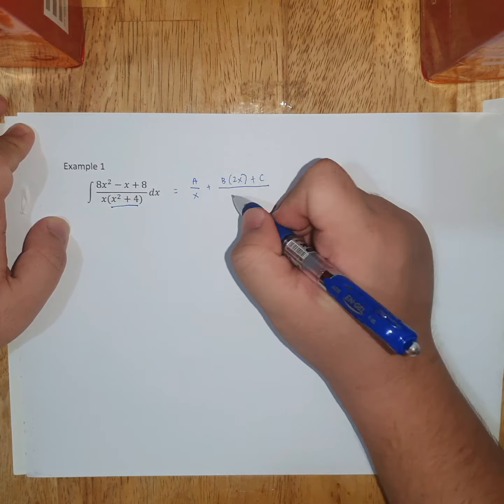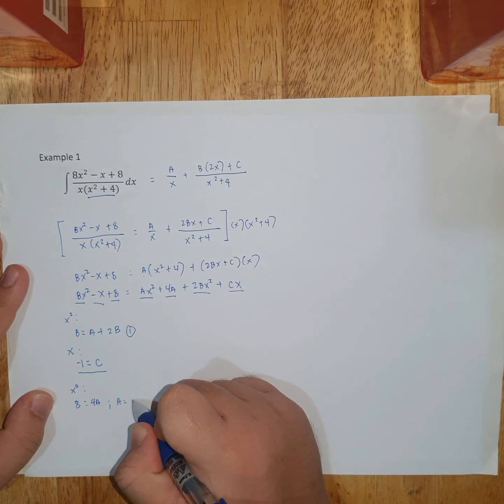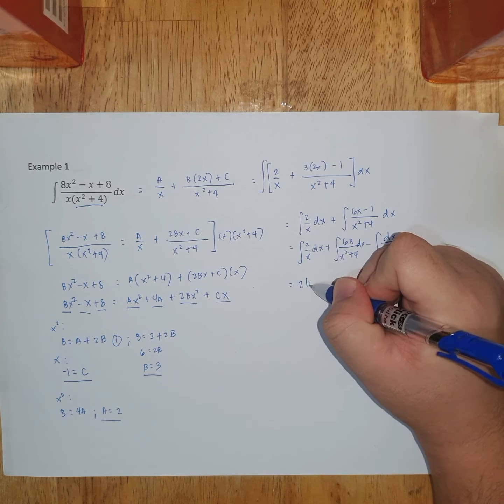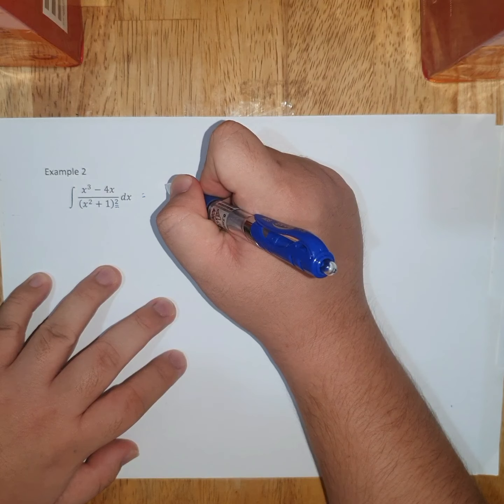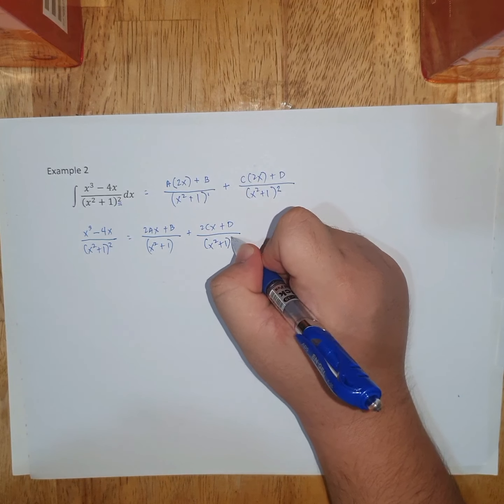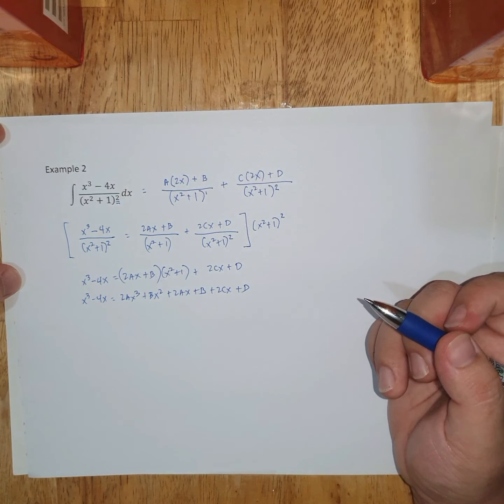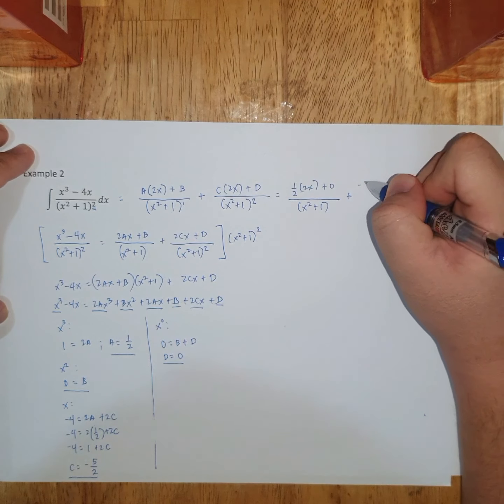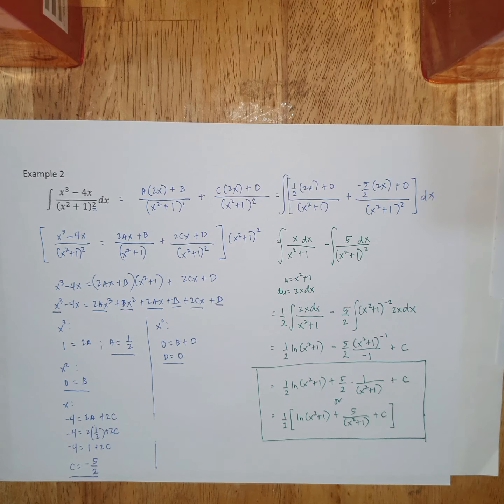Integration of Rational Fractions - Case 3 and 4 - Denominators with Quadratic Factors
This lesson discusses rational fractions with quadratic factors. Case 3 tackles denominators with non-repeated quadratic factors while Case 4 tackles denominators with repeated quadratic factors. One example of each case is discussed.